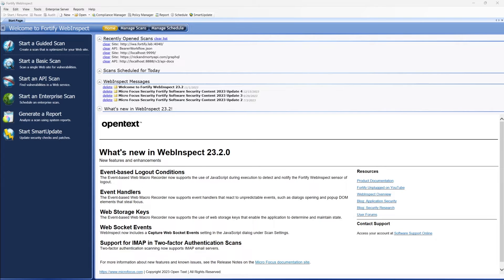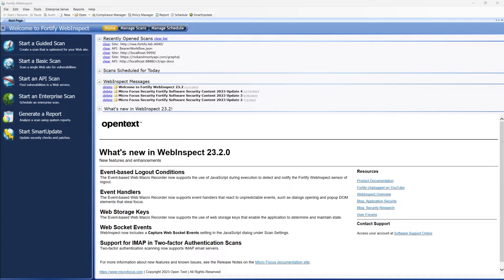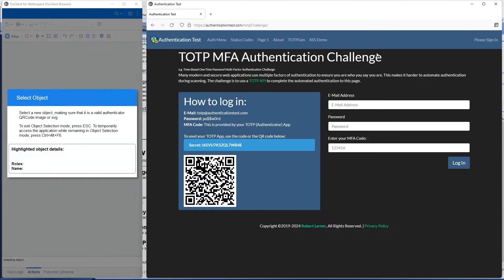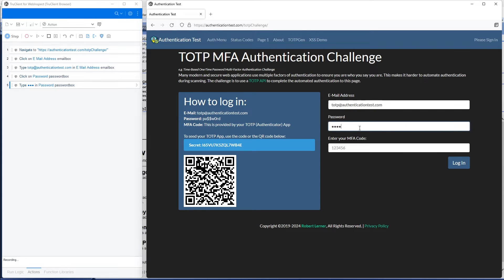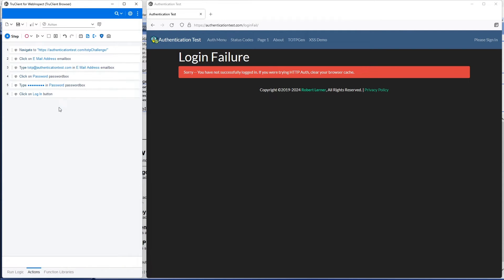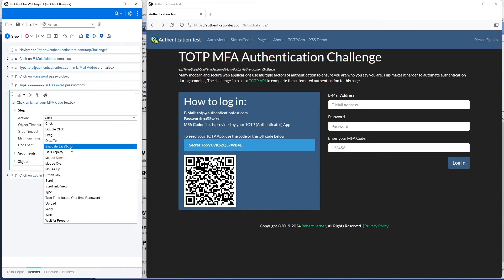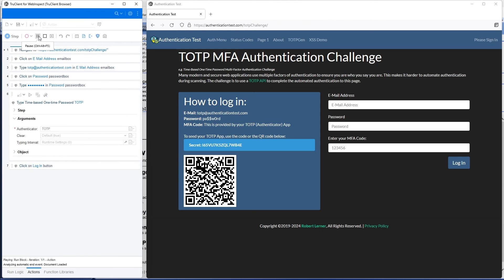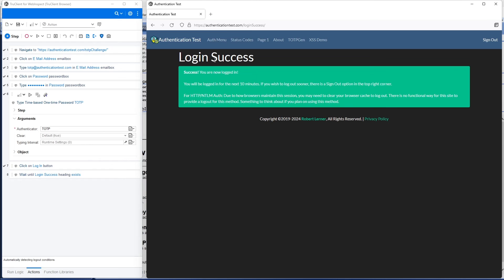TruClient Demo: How to scan apps with Multi-Factor Authentication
This video is a demo of how to use TruClient with Fortify DAST solutions to record a login macro that uses time-based one-time password Multi-Factor Authentication (MFA). This allows you to run dynamic testing without having to worry about scans being stopped by an MFA environment.

OpenText has completed the purchase of Micro Focus, including CyberRes. Our combined expertise expands our security offerings to help customers protect, detect, and evolve their security posture. They can confidently be their best—and more secure—across their entire organization.